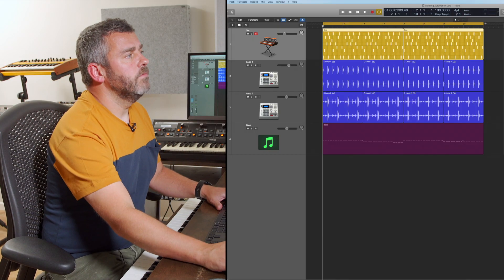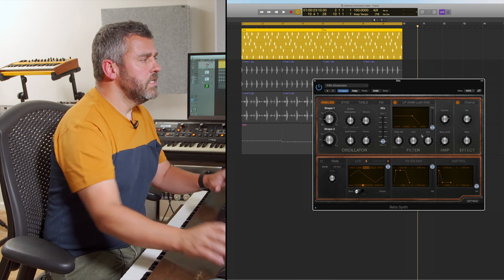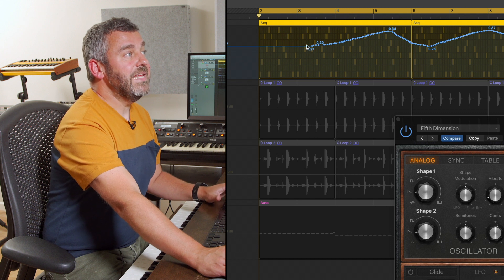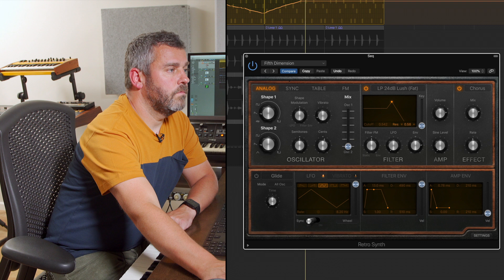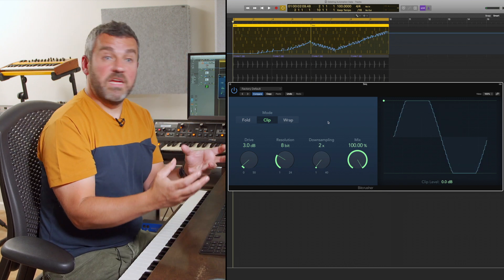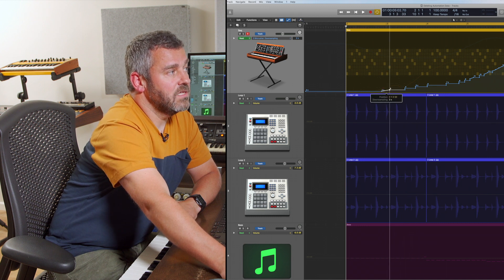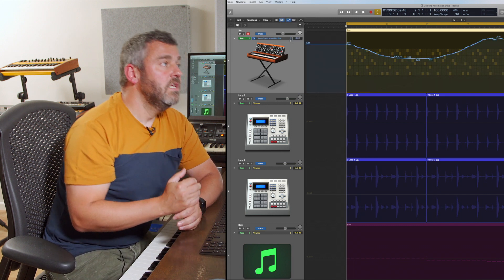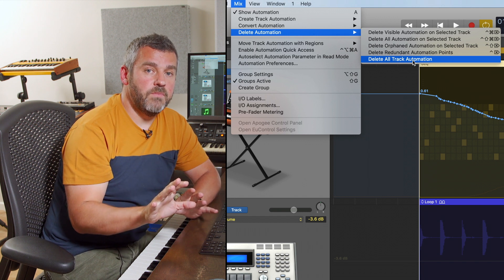Logic Tips - Edit and delete track automation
In this video, Jono Buchanan shows you how to easily edit automation data once you've created it, and delete it if you change your mind. He will show you how the different automation modes in Logic Pro X can be altered and the different deleting options available to you.

Chapters
0:00 Start
0:12 Example track
0:48 Adding automation
2:20 Editing automation data
4:09 Adding more automation
5:05 Deleting data
7:24 Other delete options
8:20 Recap